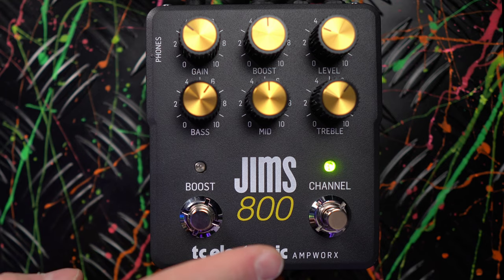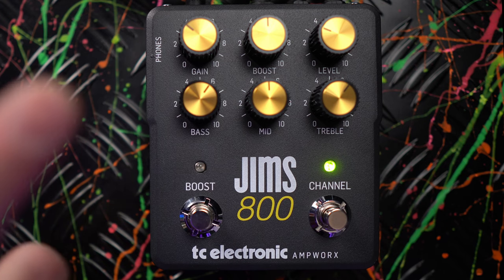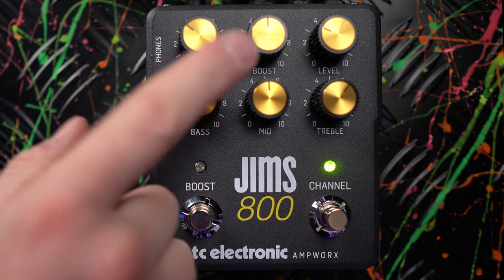Jims800 TC Electronic Ampworx - Stunning JCM800 Pre Amp Pedal!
This is the brand new Jims800 pre-amp pedal from TC Electronic. It's a great sounding Jcm 800 style pre-amp pedal. Let me know what you think about this pedal down below!